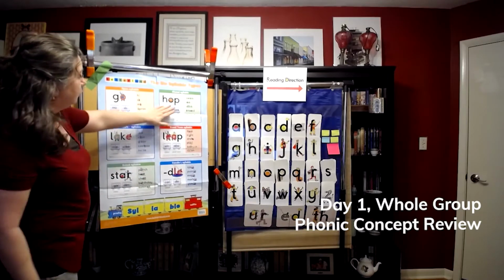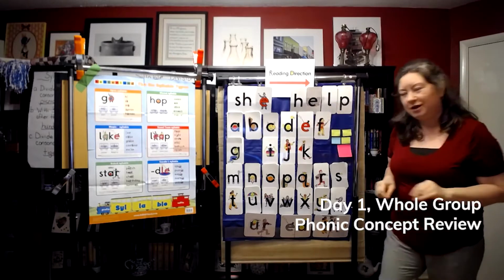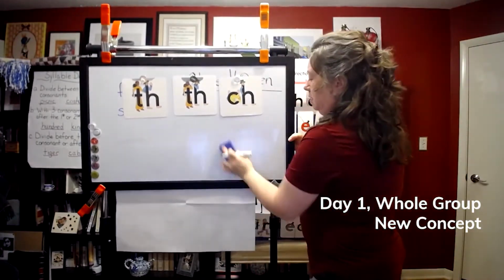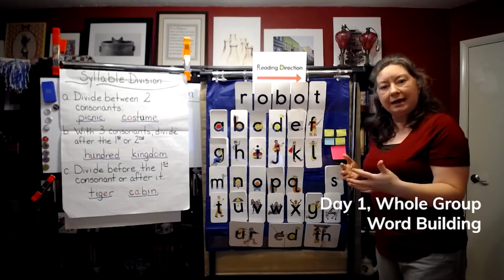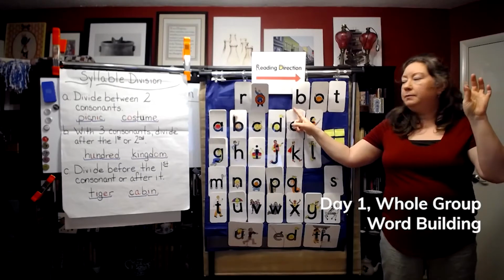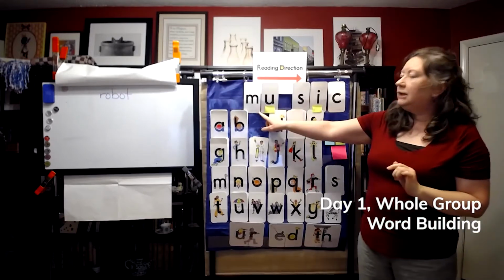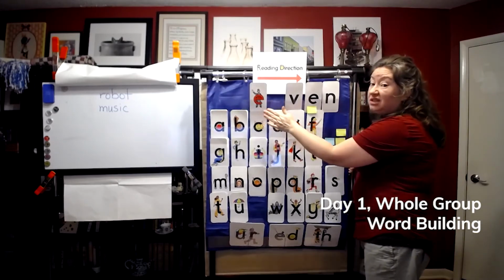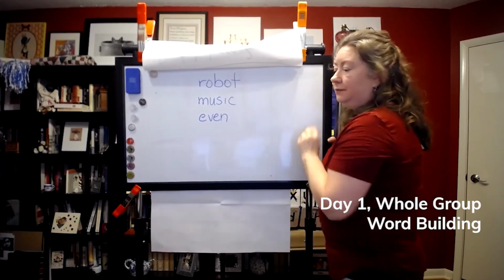G2 Unit 2 Day 1 Whole Group